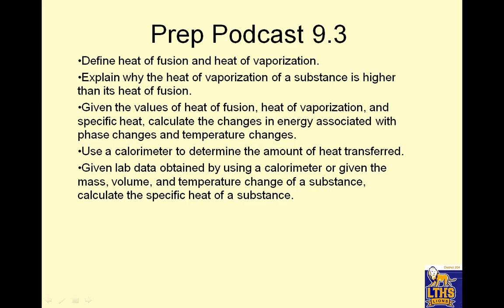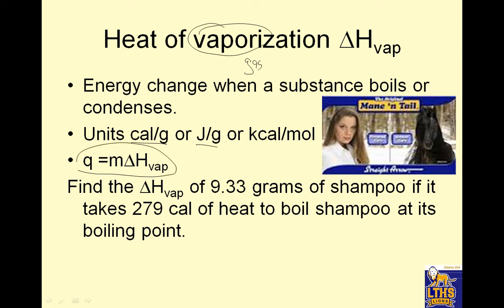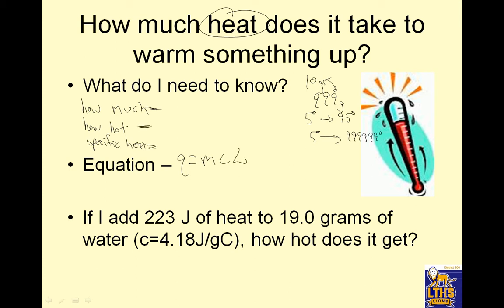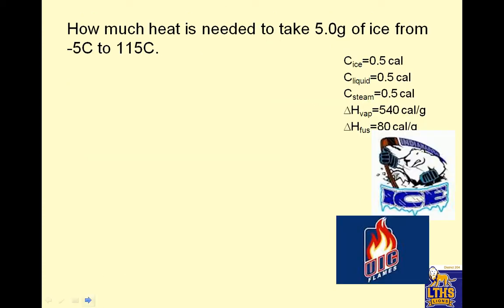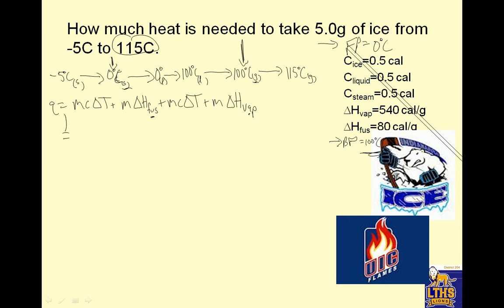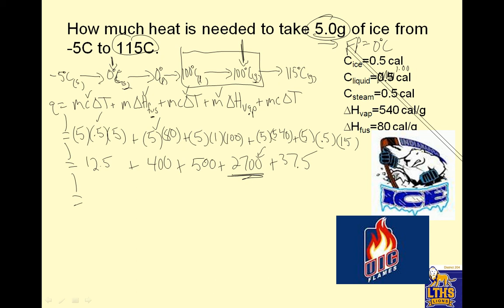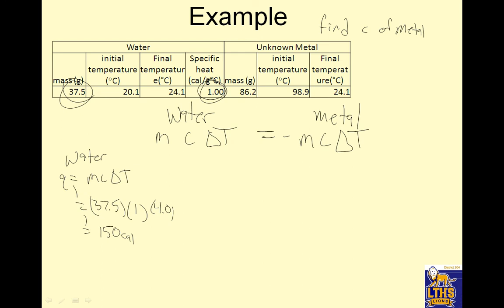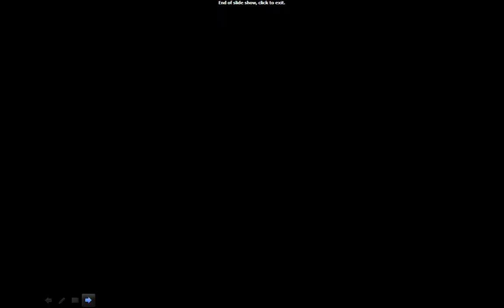LTHS chem Prep 9 3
lths, chemistry, chem, prep, 9.3, calorimetry, heat of fusion, DHfus, DHvap, calculation, specific heat,